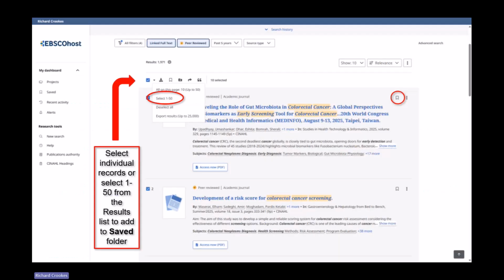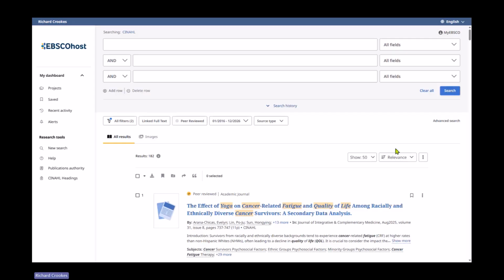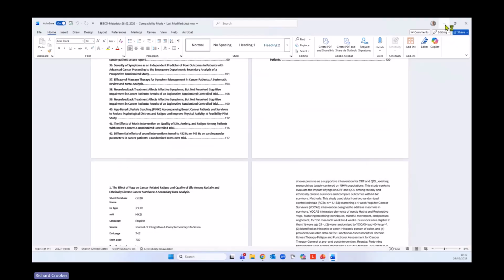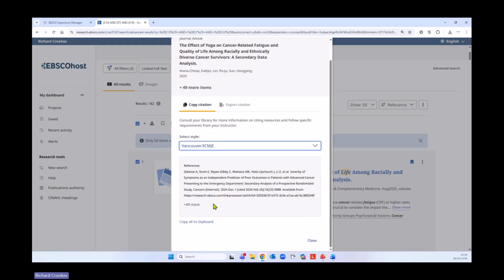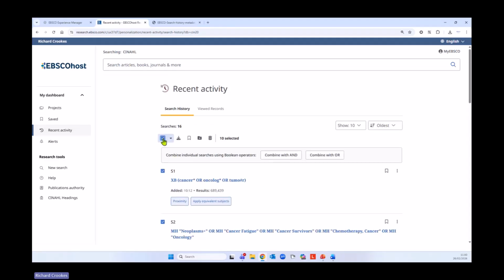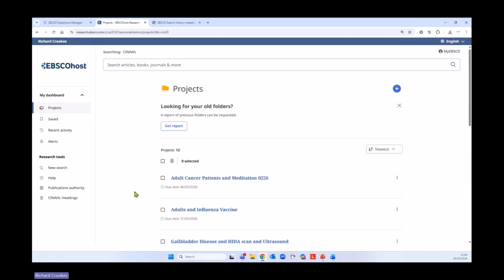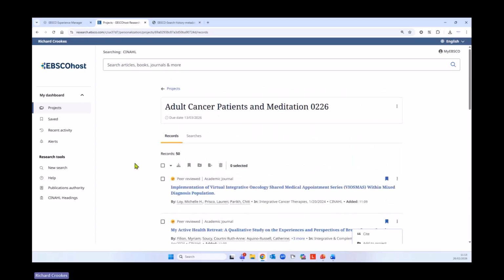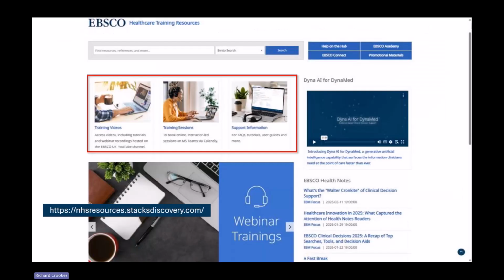Supporting Systematic Reviews using EBSCOhost Part 2 - Managing Search Results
This 43-minute session introduces options for managing search results after searching the literature on CINAHL and MEDLINE, in support of systematic reviews. This session will look at available options including using personal Folders to store and retrieve searches and references exporting to bibliographic software, such as Endnote and RefWorks.

Chapters:
0:00 Welcome & Introductio
1:05 Objectives
1:36 Overview of features
6:01 Live demo
39:42 Take Home Points
41:06 Training & Support
43:25 Close